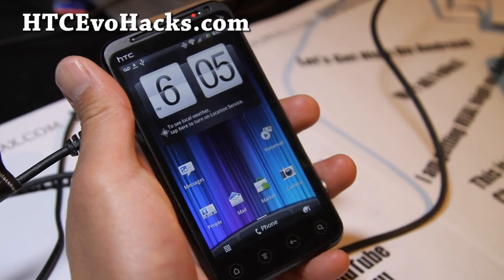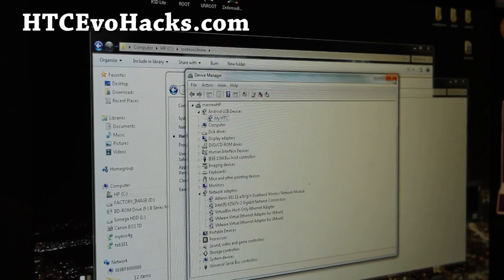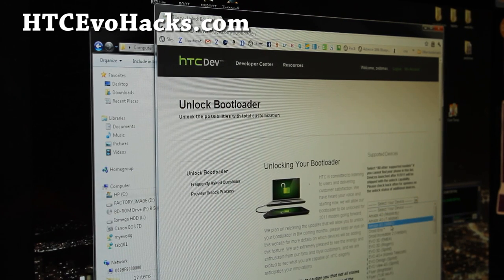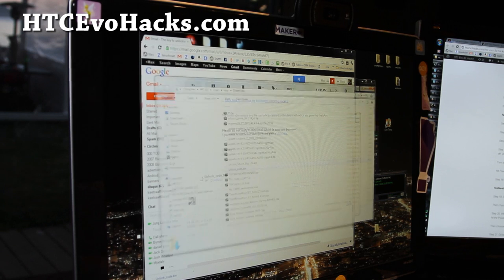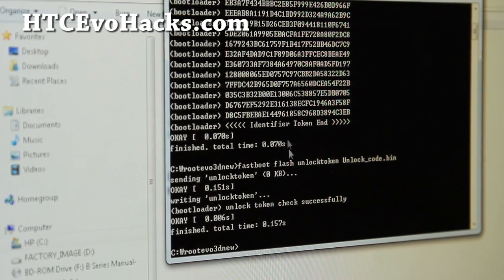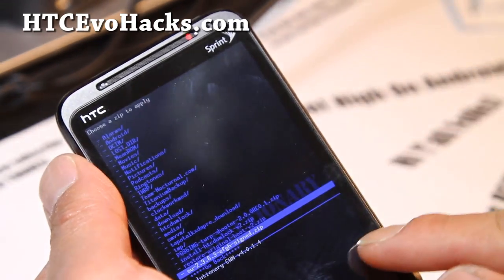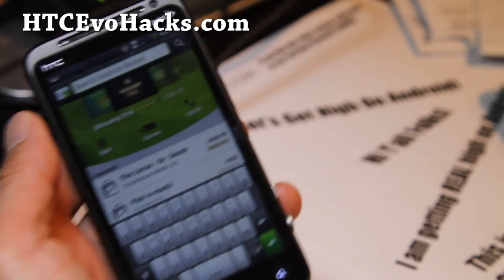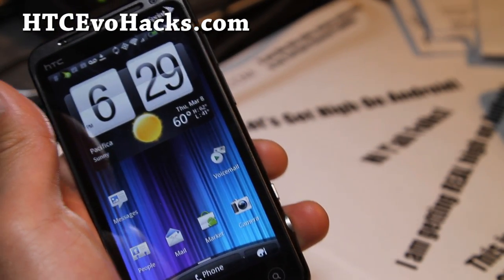How to Root HTC Evo 3D! [2.17.651.5+][HBOOT 1.50]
Here's me rooting HTC Evo 3D on the latest software update 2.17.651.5 as some people were having trouble.  It's the exact same method as before but I think this is better video since I got some new equipment.

Also this root method works on any HTC phone that use HTC Unlock method except the flashing recovery part.